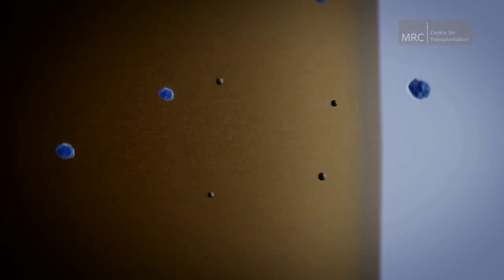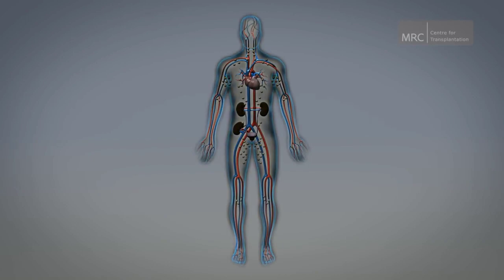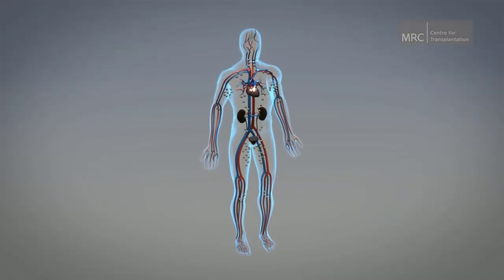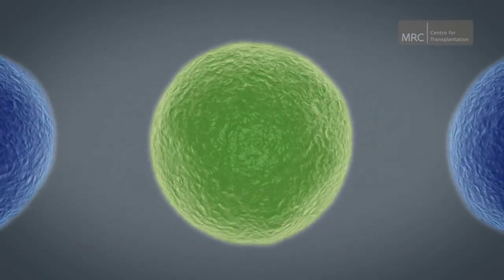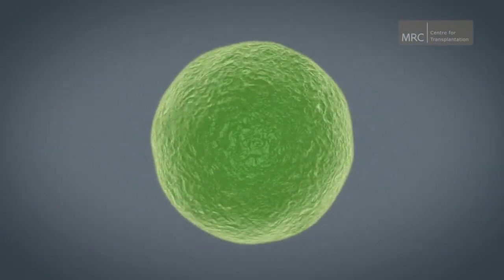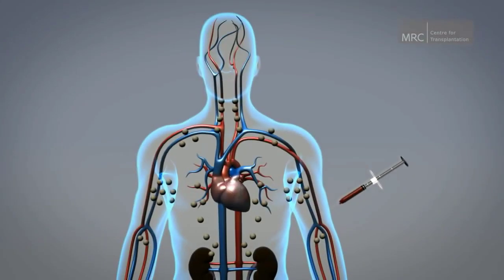Immune system and Organ transplant...